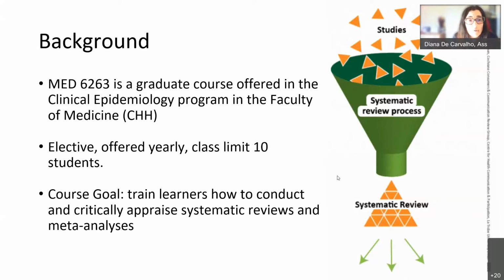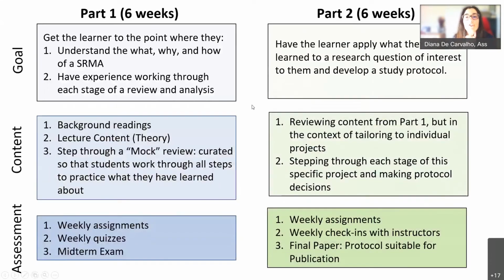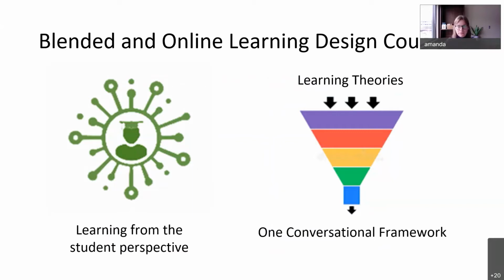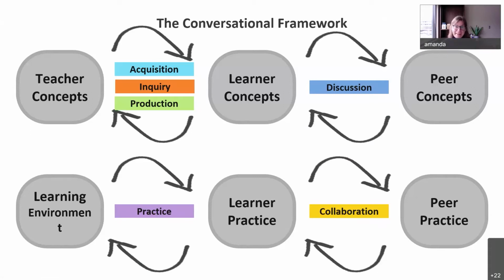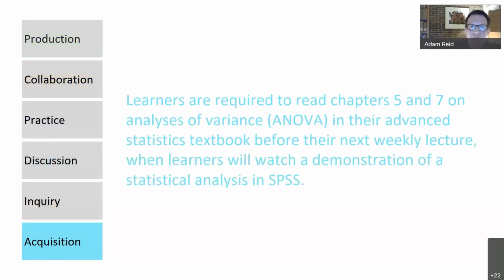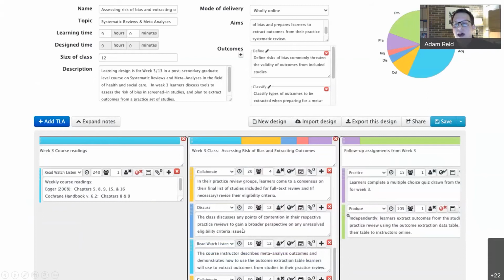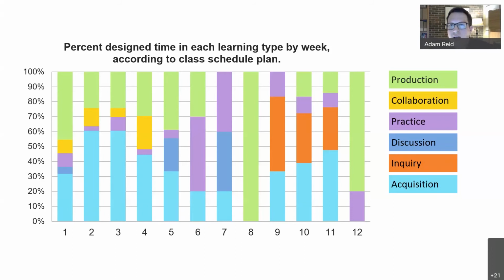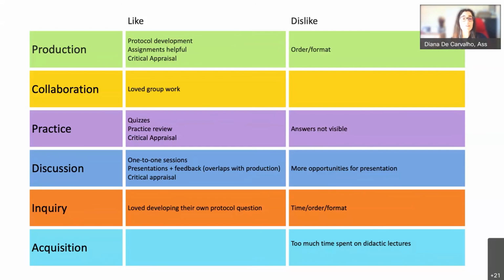Rethinking blended curriculum design using the University College of London Learning Designer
Presenters: Dr. Amanda Hall, Dr. Diana De Carvalho and Adam Reid

In the wake of COVID-19 campus closures, educators at every level were forced to redesign their curricula to adapt to remote and online learning. Although COVID-19 restrictions have eased, the mix of online and in-person learning is not likely to return to pre-COVID status. We used a learning designer tool based on the Conversational Framework to map the blended online curricular activities for a course on Systematic Review and Meta-Analysis. This presentation will introduce the learning designer tools, demonstrate our use of these tools, and share the insights into our course content and learner experience we derived from their use.